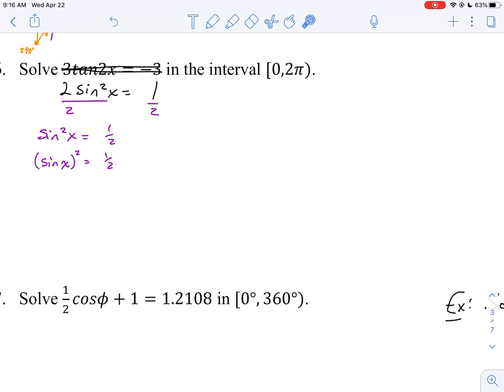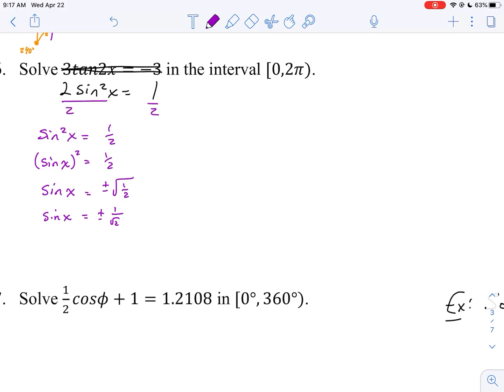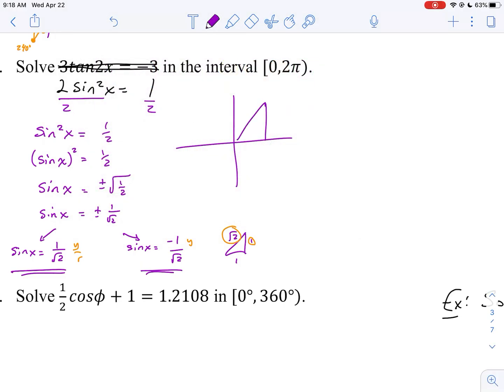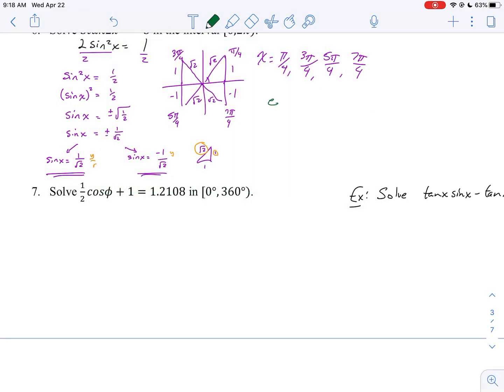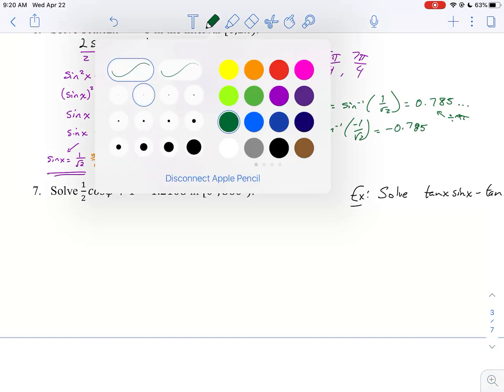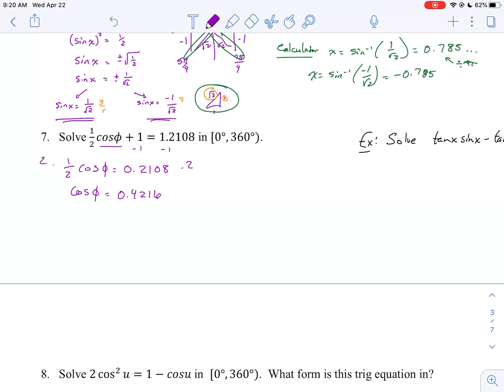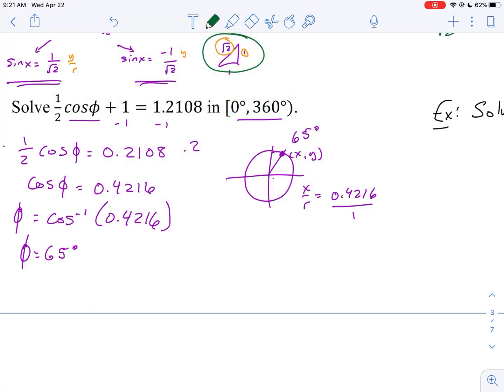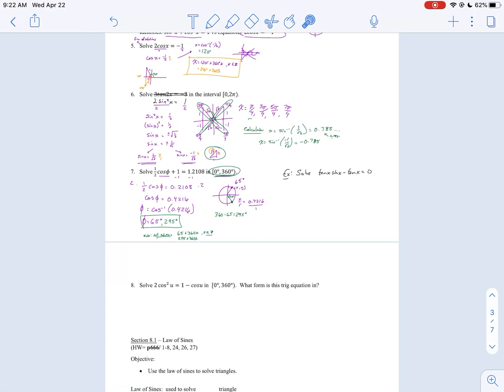Solving Trig Equations: Examples (2 of 3)